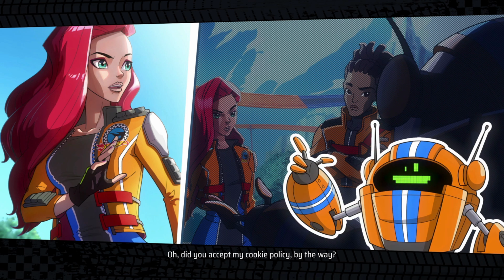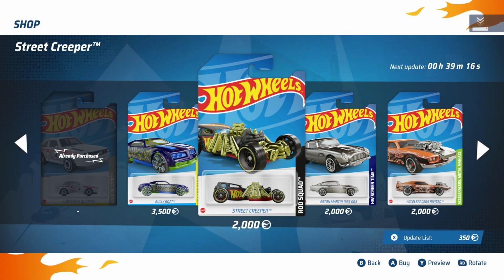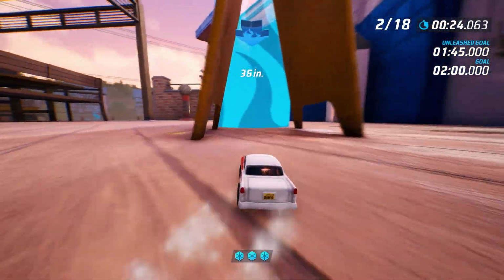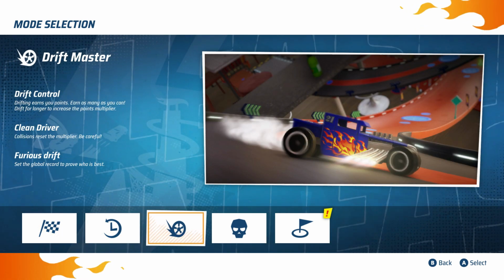HOT WHEELS UNLEASHED™ 2 - Turbocharged Review - Rev Up Your Engines!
Hello and welcome to our review of Hot Wheels Unleashed™ 2 - Turbocharged. This racing game is filled with high-speed action, incredible stunts, and intense competition. It's the perfect game for anyone who loves racing, cars, and thrills.

There are also a ton of different cars to choose from in Hot Wheels Unleashed™ 2 - Turbocharged. Each car has its own unique strengths and weaknesses, which adds an extra layer of strategy to the game. You'll need to experiment with different cars to find the one that works best for your style of play. Find out what Ole Gamer Joe thinks in our full review!